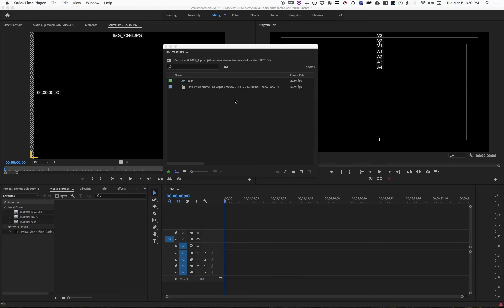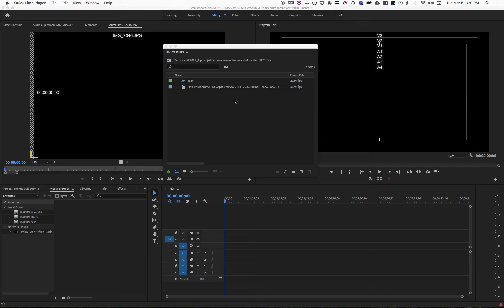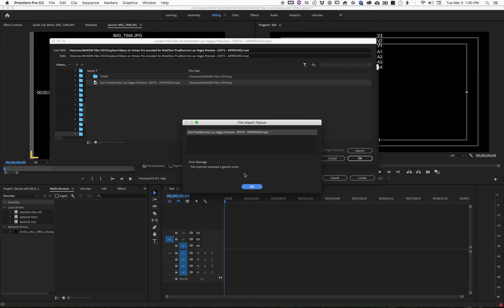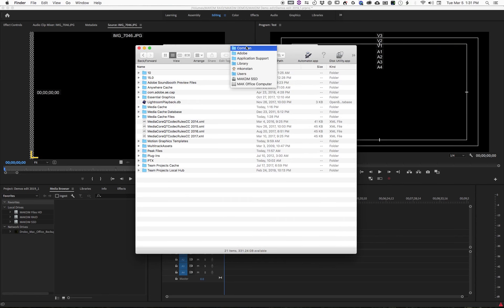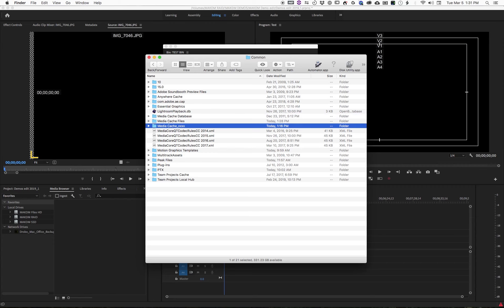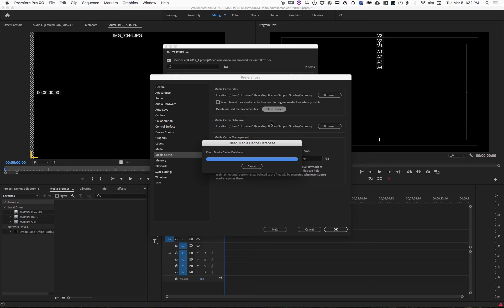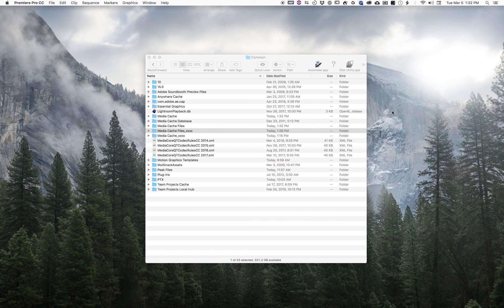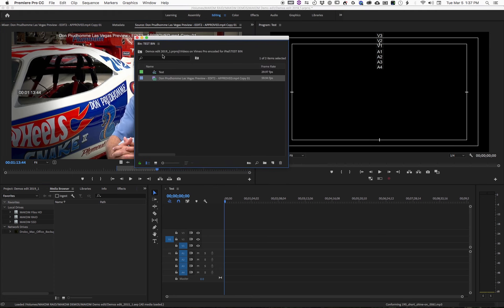T006 - Adobe Premiere Generic Error Relinking fix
Method for fixing an issue with files that have become unlinked in Adobe Premiere and show a "generic error" when attempting to reimport.

I was running Mac OS Sierra when I did the demo.  This problem seems to have come up before, so not just with the new 2019 version of Premiere.

The previous renamed versions of the "Media Cache" and "Media Cache Files" folders that I show in the example can later be removed from your system.  These are the one's with my _xxxx addition.

On the Macintosh, be sure you are accessing this correct Library folder for the default Media Cache location:    /Users/yourUserName/Library/Application Support/Adobe/Common/

There are multiple Library folders on your Mac.  The one you need to locate is the Library folder associated with your primary user account (your Home folder, the one with your username, located in the Users folder of your startup drive).  This file is typically hidden, so here's how to find it.

You can access the correct user Library folder by doing the following:
1) Navigate to the Finder level on your Mac.

2) Select the "Go" pulldown menu.

3) With this "Go" menu selected, hold down the OPTION key and your hidden Users Library will appear in the list.

4) Select and open this Library folder.

From there you will be able to navigate to the correct place to find your Media Cache and Media Cache Files folders, as described in my video.

.../Library/Application Support/Adobe/Common/

The key is that you use the OPTION key to reveal the hidden User Library folder in the Finder. That is the one you need to use to locate the correct files.